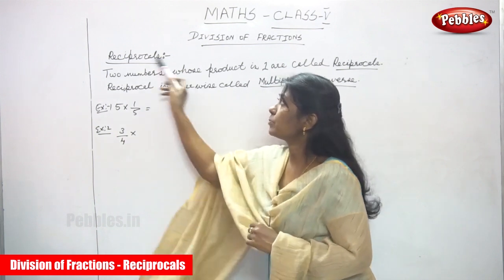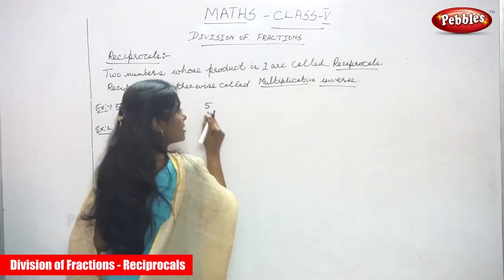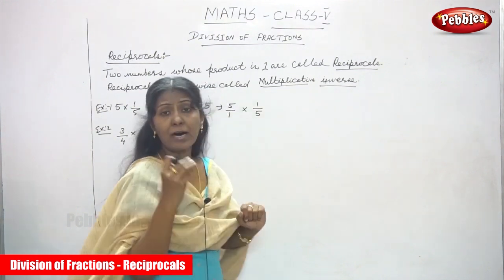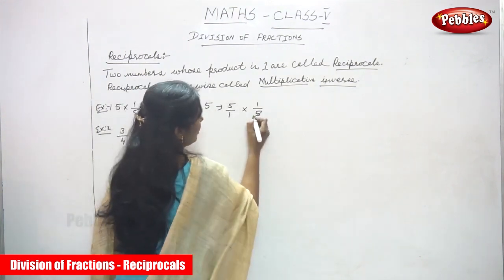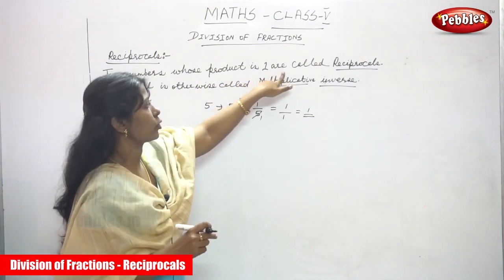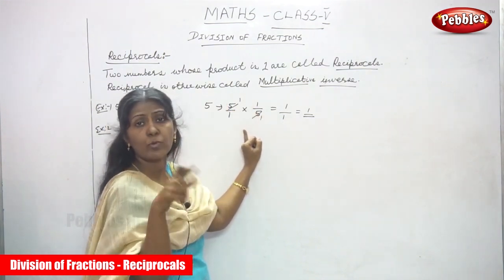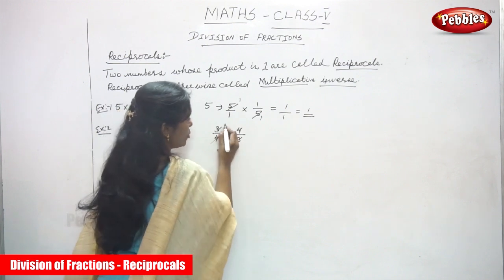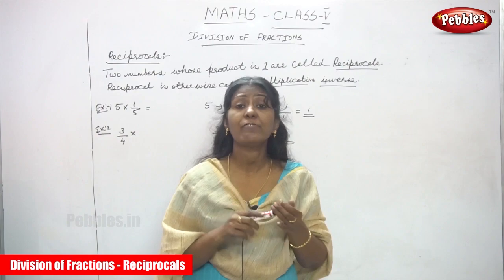5th Std CBSE Maths Syllabus | 33 - Division of Fractions - Reciprocals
5th Std CBSE Maths Syllabus | 33 - Division of Fractions - Reciprocals | CBSE Maths